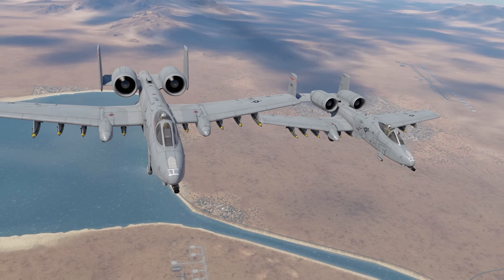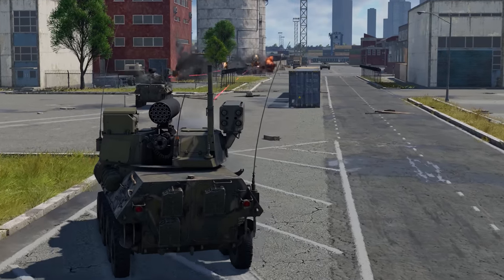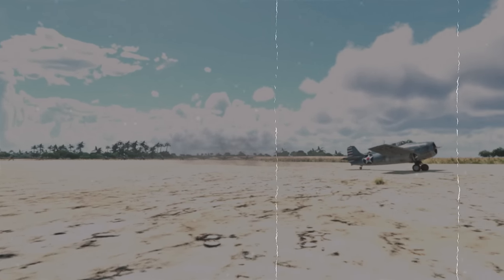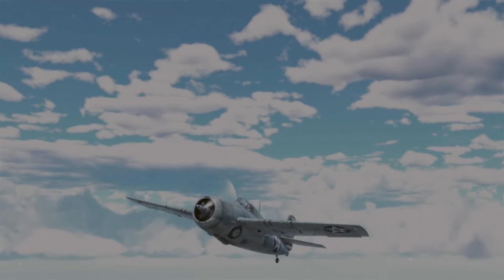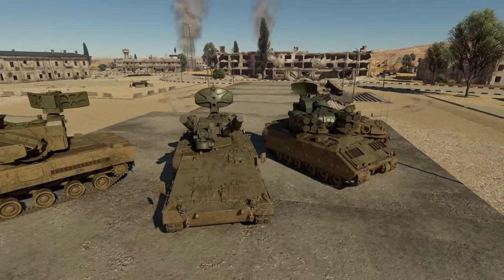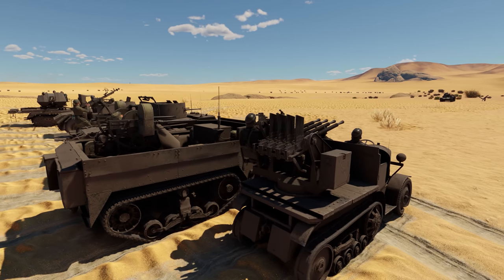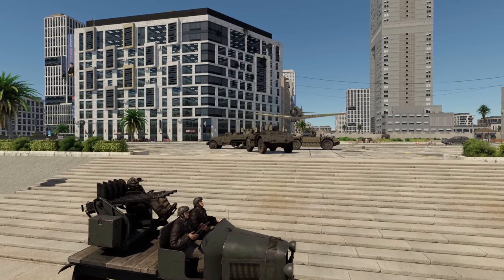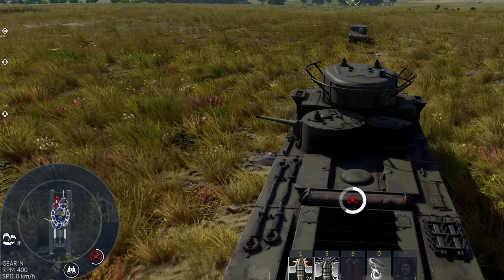THE SHOOTING RANGE 301: Tractor Race / War Thunder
In this episode:

00:00 — Introduction
00:27 — Metal Beasts: The Ground “Thunderbolt”
03:52 — Pages of History: Almost a Japanese Ace
08:38 — Triathlon: Comparing Early SPAAGs
13:38 — Hotline